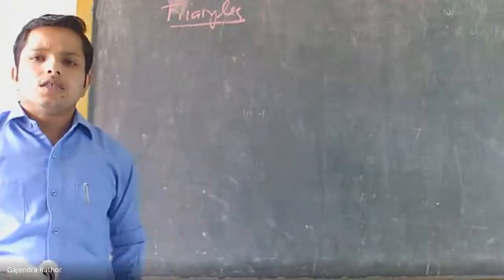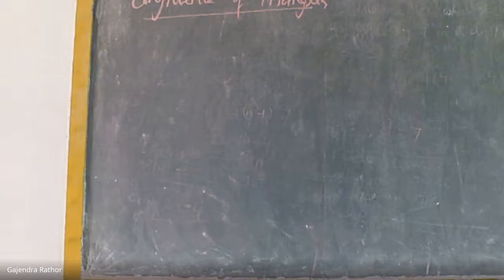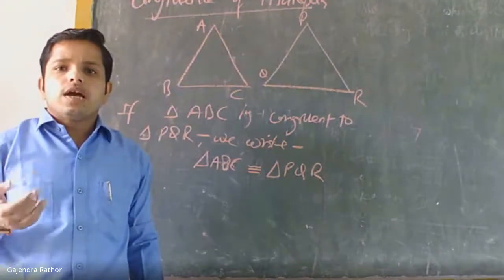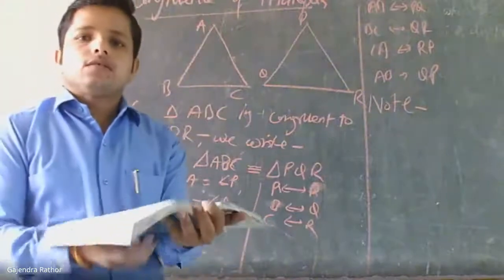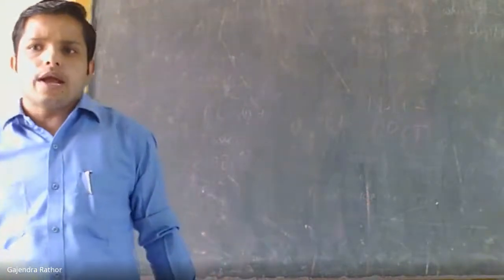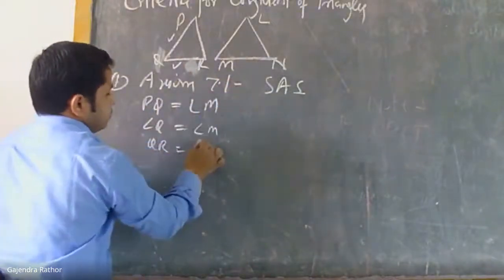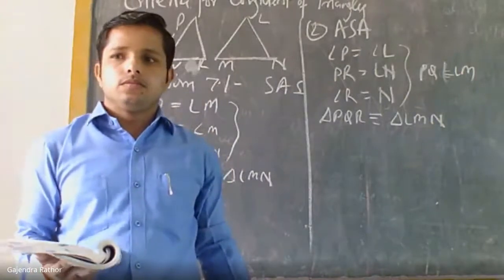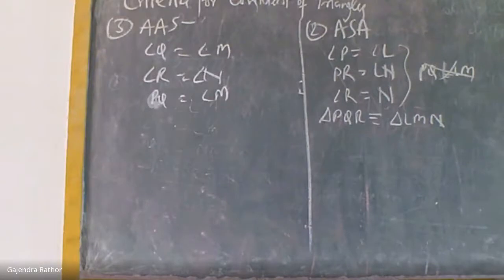class ix maths congruence of triangles